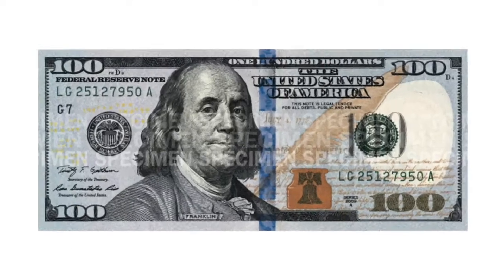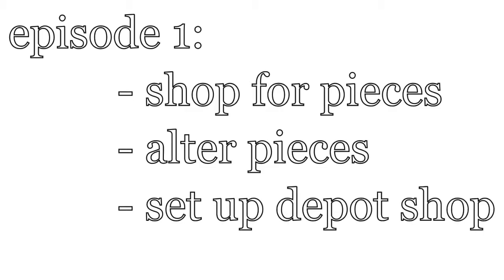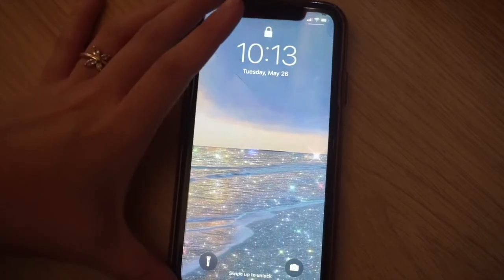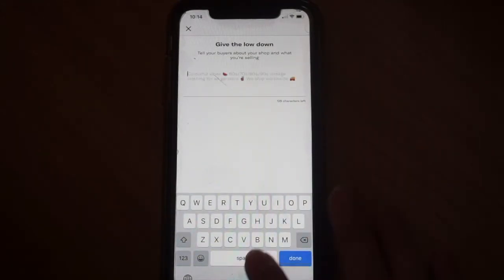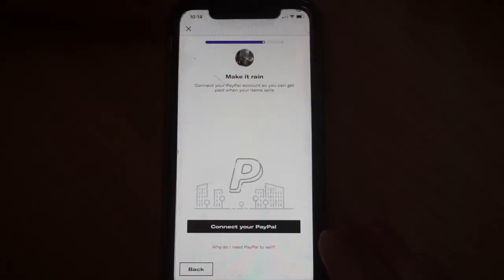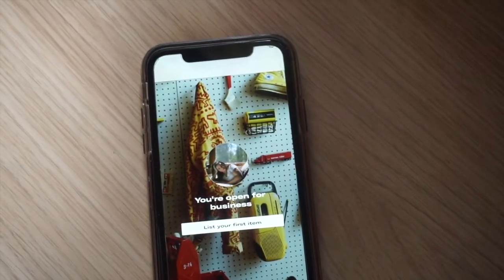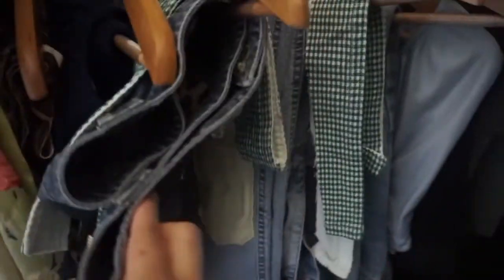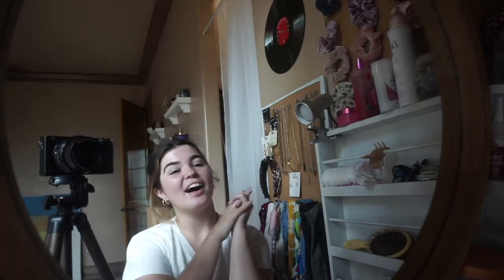ep.1 - process of starting my own depop shop! | laur♡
hi hi hi people of this channel!! today’s video consists of me starting the process of creating my own depot shop with $100 or less.